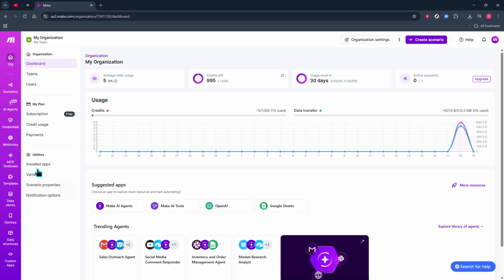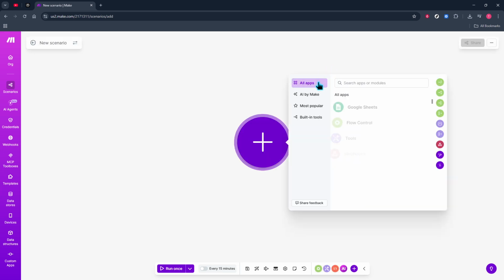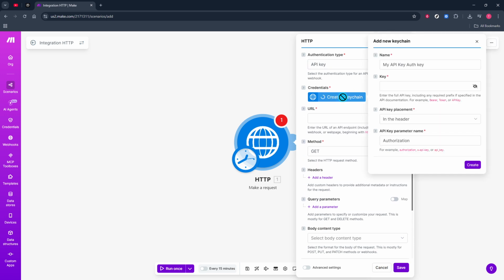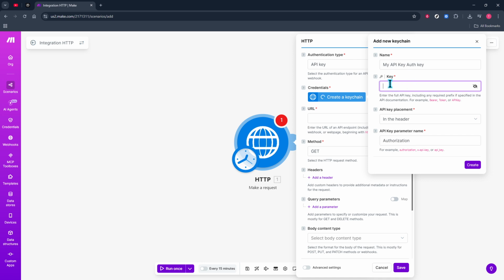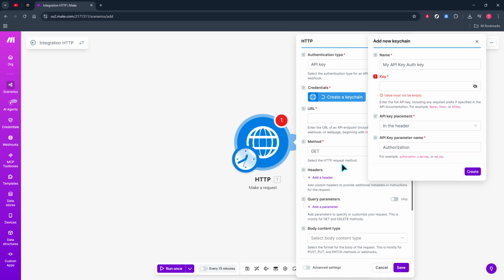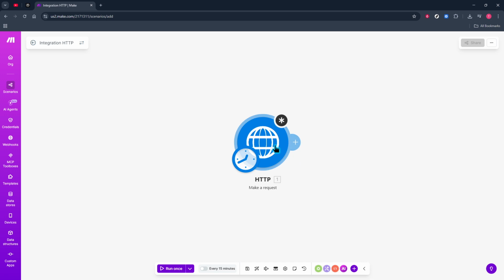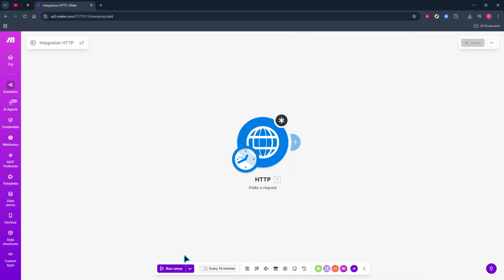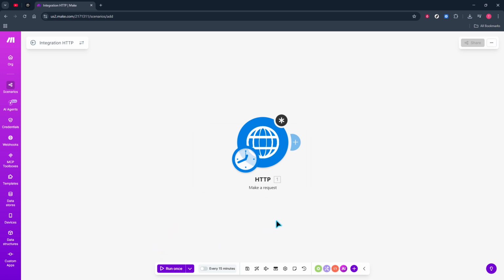How To Connect Any API To Make.com [2026 Guide]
How To Connect Any API To Make.com